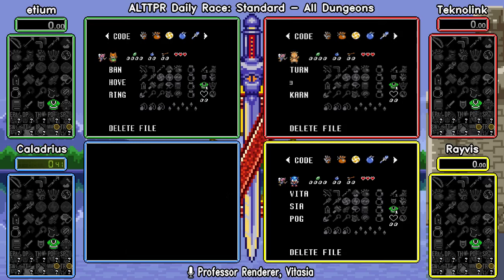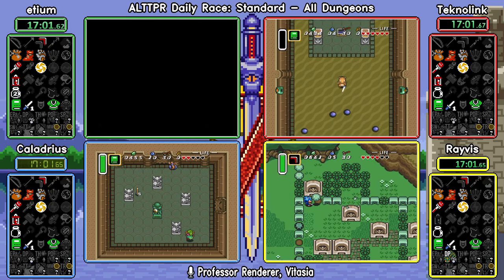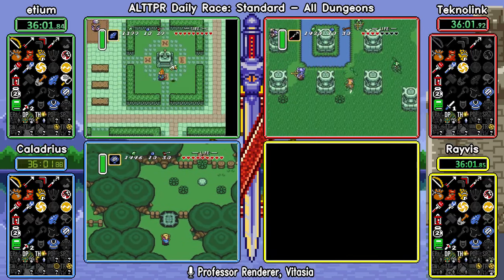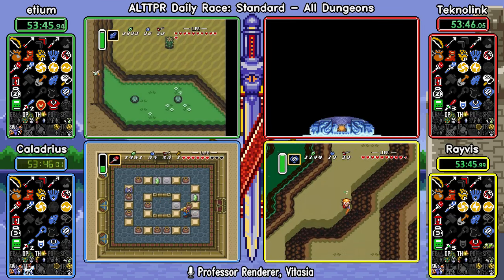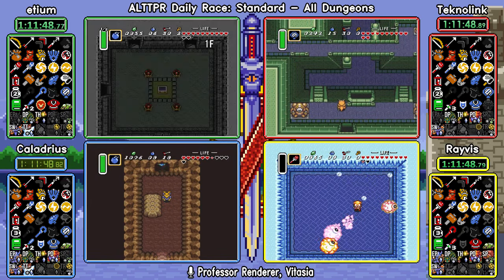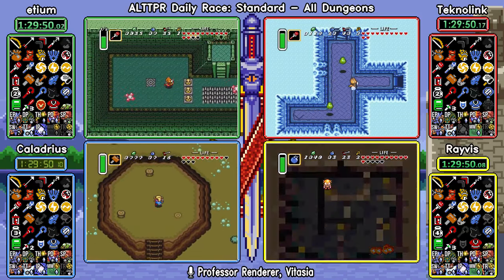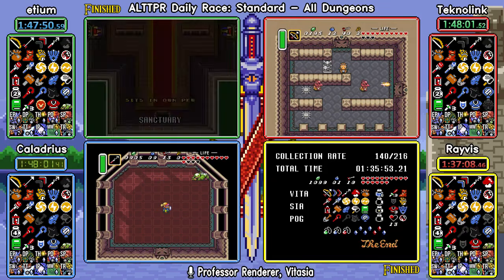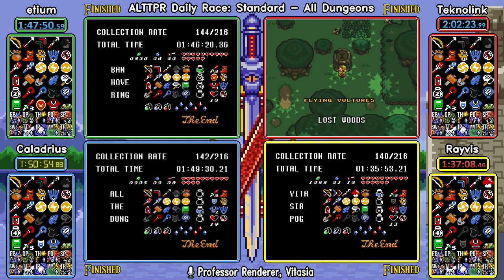Standard - All Dungeons 061019. ALTTP Randomizer Daily Race.